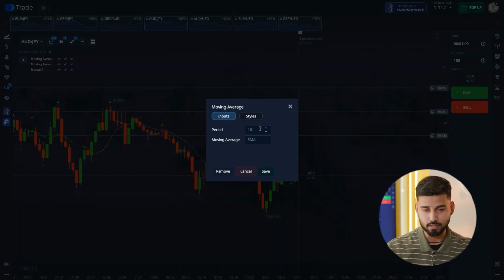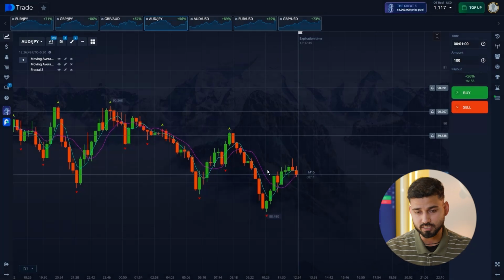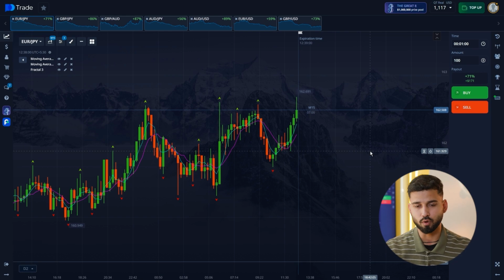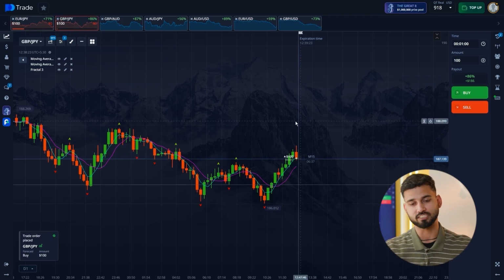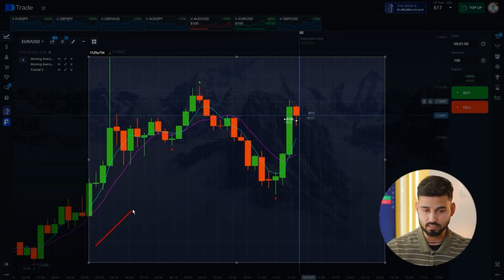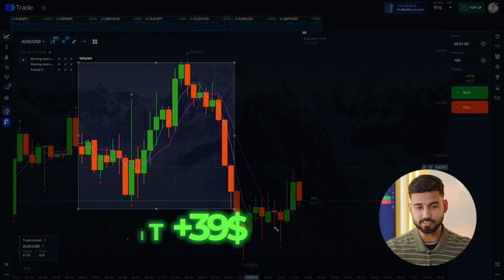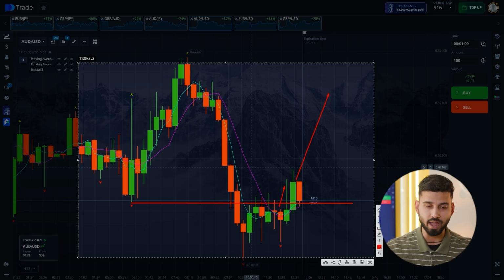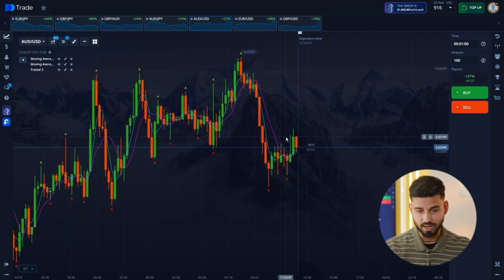70% Win Rate Strategy EXPOSED (Why Most Traders Lose With It)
In this video, I test a popular 70% win rate trading strategy based on moving averages and fractals, and show why most traders fail when using indicator-only systems. I start by replicating the exact setup and placing real trades, then break down what actually happens when you follow signals blindly.

You will learn how to use moving averages (MA crossover strategy), fractals, and basic technical analysis to improve your trading results. I explain why indicators alone are not enough, how support and resistance levels impact trades, and how to avoid common beginner mistakes in forex trading and binary options trading.

This video covers key concepts like trend analysis, pullbacks, breakout trading, and price action trading. You will also see how combining indicators with market structure, trend lines, and key levels can significantly increase your win rate and help you become a more consistent trader.

📌 If you are searching for a beginner trading strategy, moving average strategy, or ways to improve your trading accuracy, this video will give you a clear understanding of how real trading works.